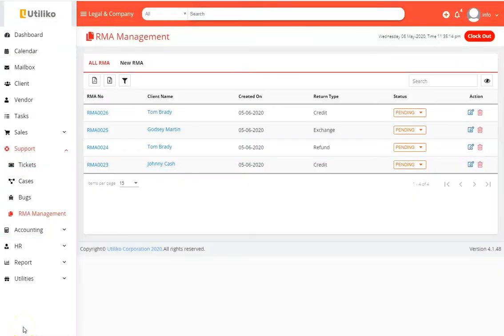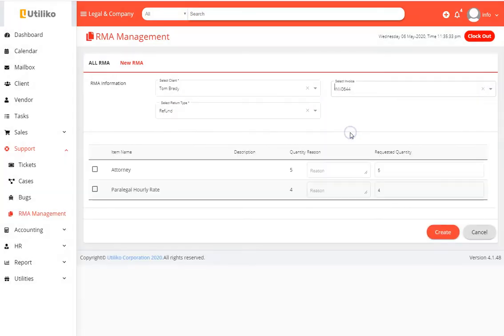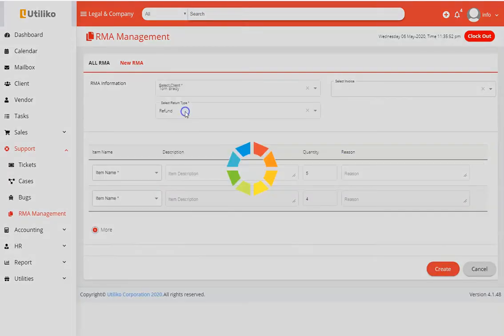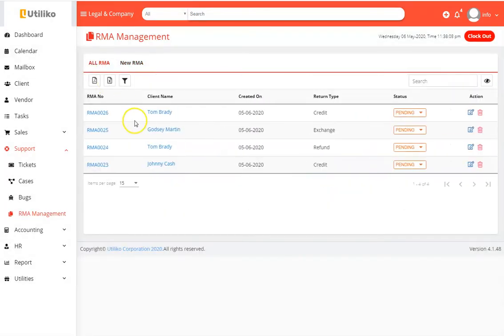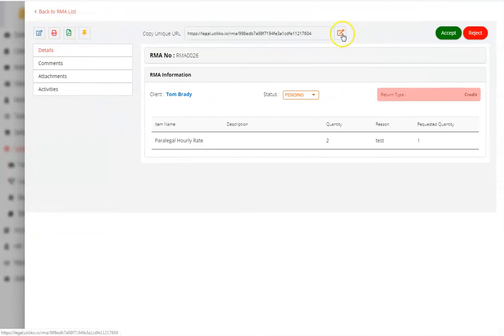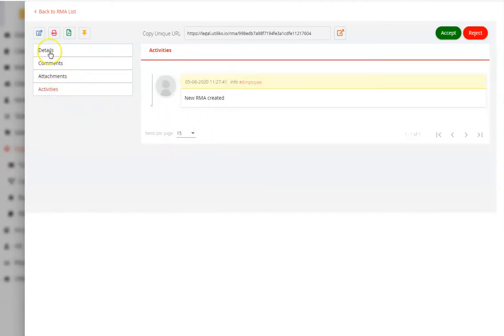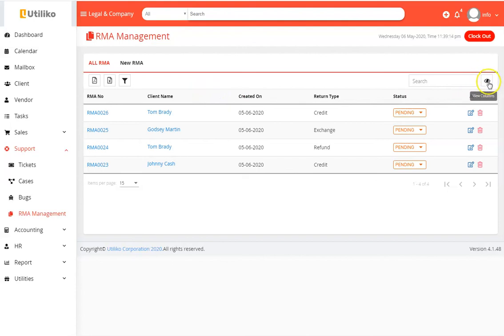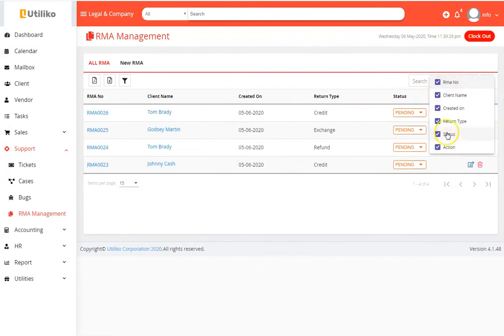Return Merchandise Authorization (RMA) Overview : [Utiliko Demo]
The video teaches how to add and edit RMAs in Utiliko, a business management platform. Utiliko offers services like CRM, Project Management, Accounting, HR, e-signature for contracts, time tracking, and email integration. All features aim to enhance efficiency, revenue, operational communication, and cash flow.